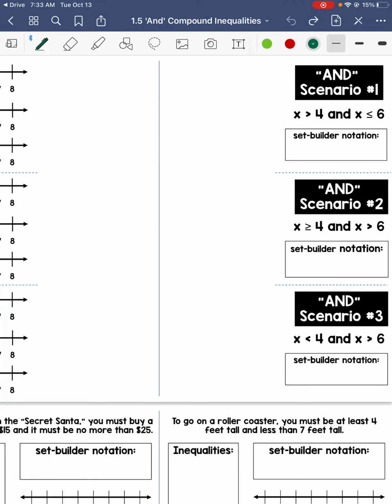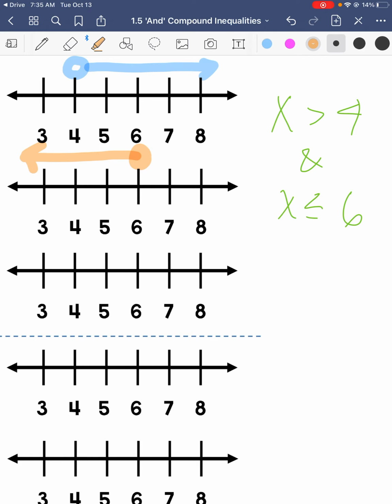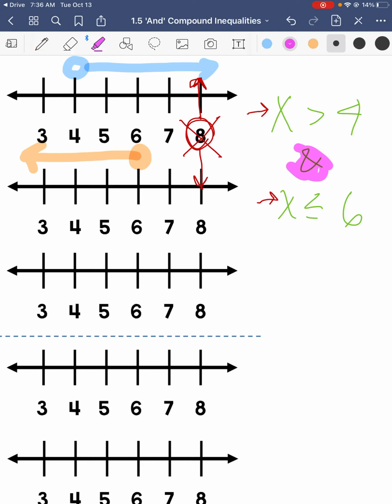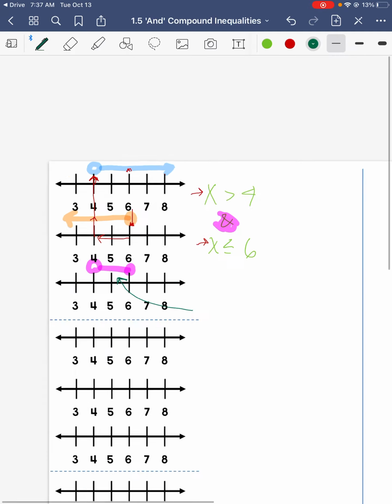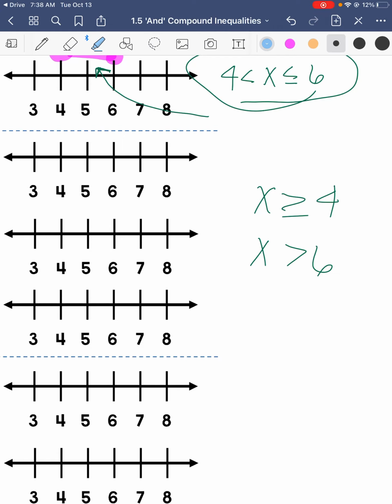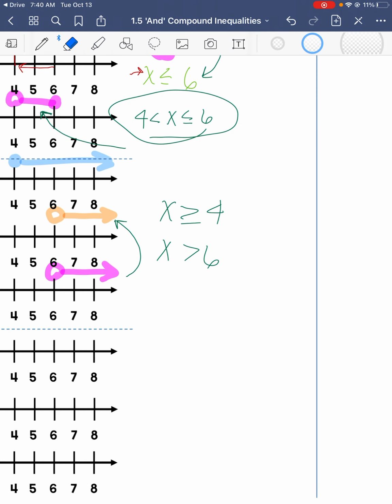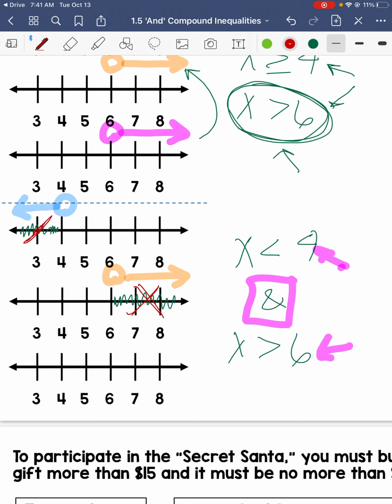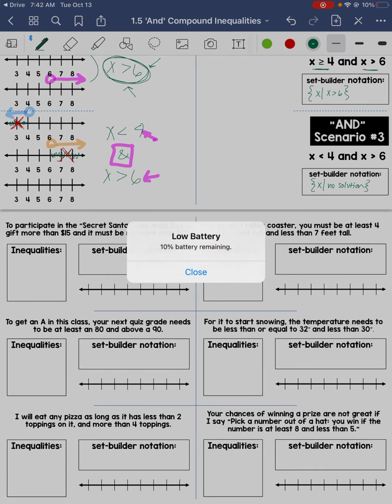1.5-4 Compound Inequalities (AND)